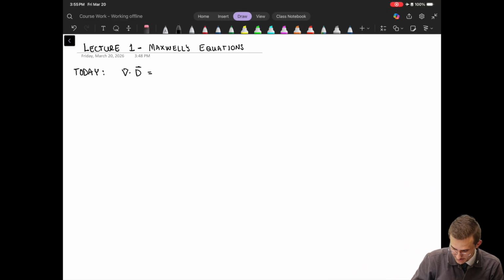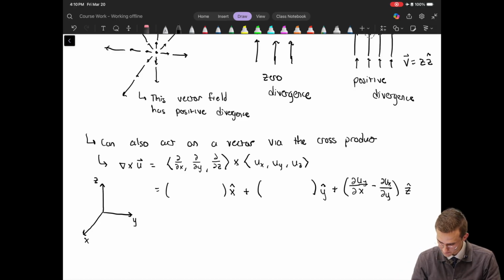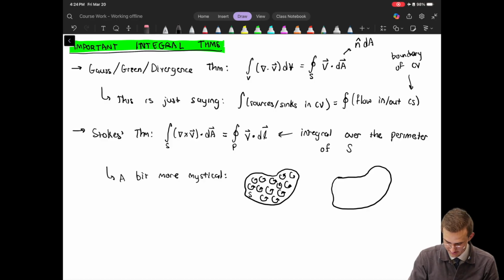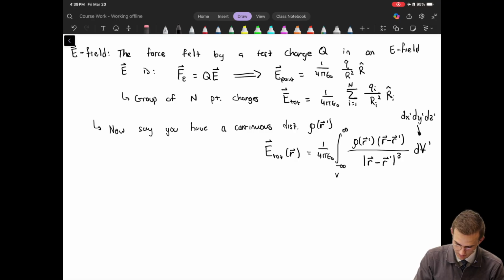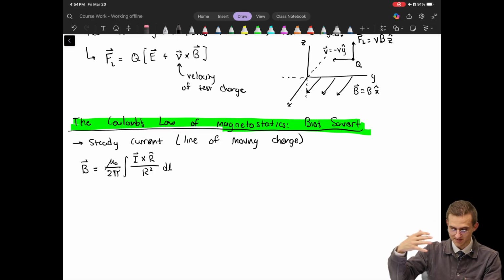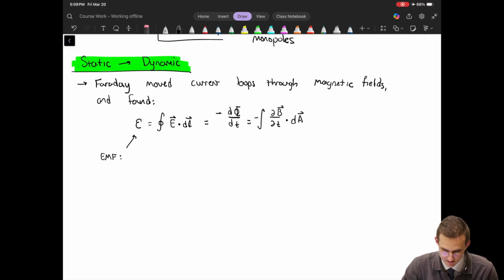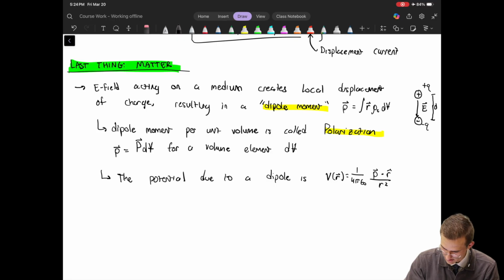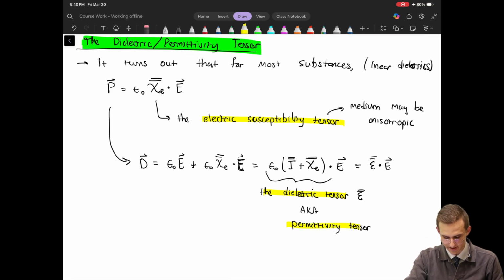Maxwell's Equations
Lecture #1 of ME 499 - Foundations of Plasma Physics at Oregon State University. An abbreviated tour of vector calculus and Maxwell's equations.

Time Stamps:
0:00 - Yapping
3:43 - Intro
6:06 - Vector Calculus Operators
23:10 - Product Rules
27:29 - Integral Theorems
37:00 - Electrostatics Abridged
57:33 - The Lorentz Force
1:01:06 - Biot-Savart
1:15:05 - Static to Dynamic
1:23:01 - The Displacement Current
1:28:09 - Maxwell's Equations in Matter
1:43:58 - The Dielectric Permittivity Tensor